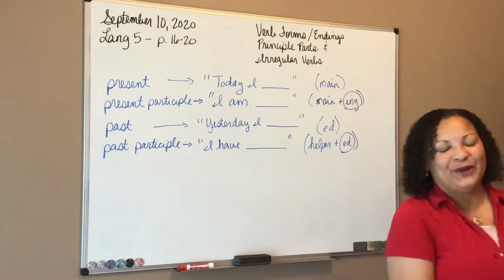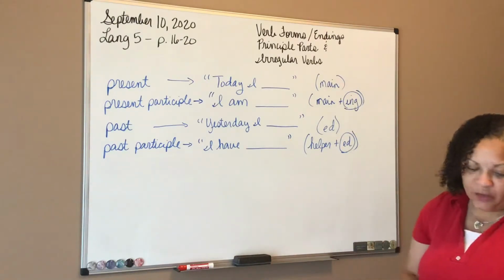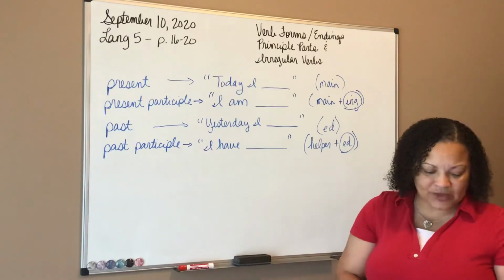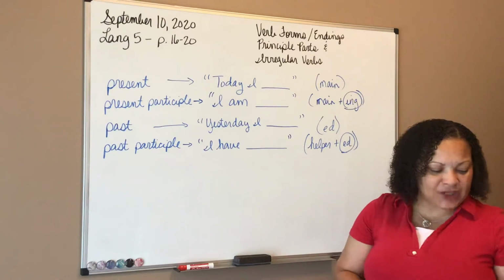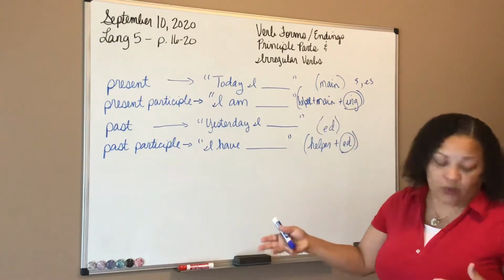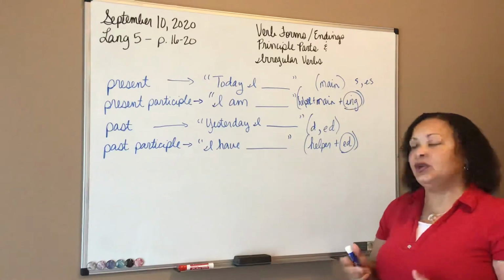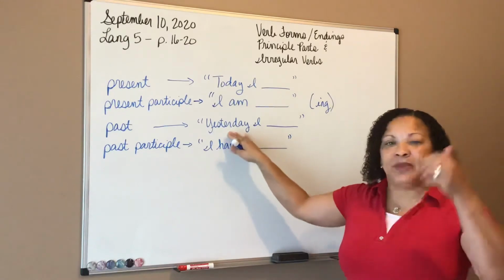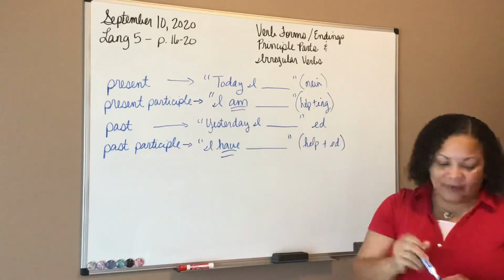Lang 5 - Sept 9